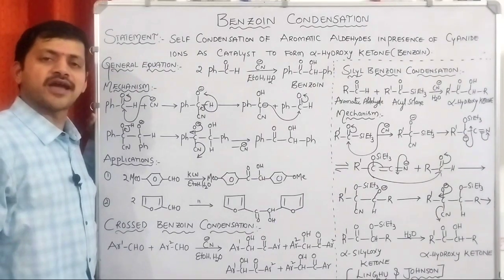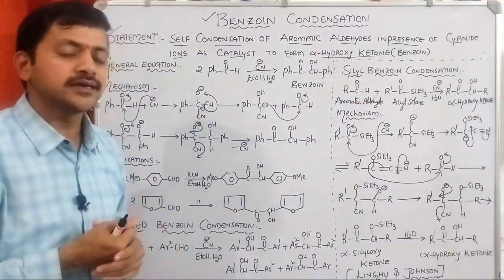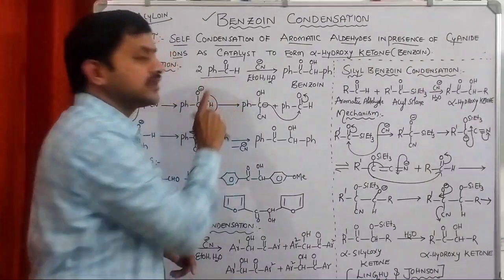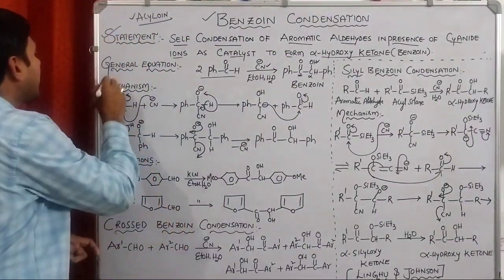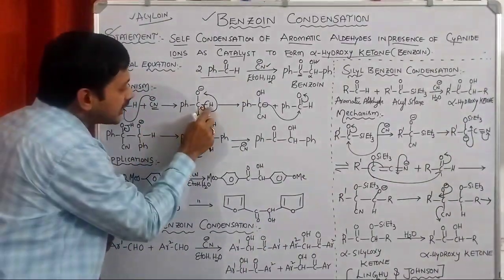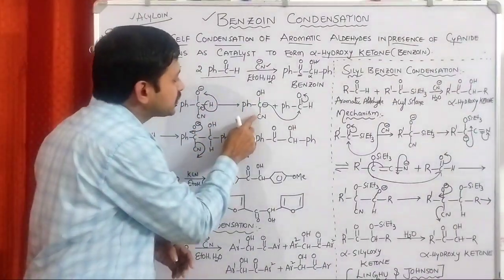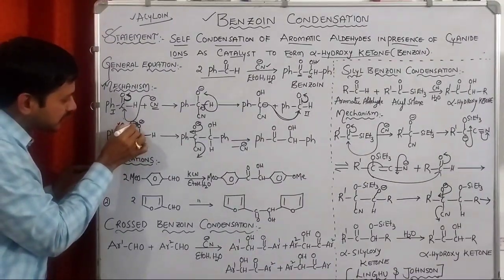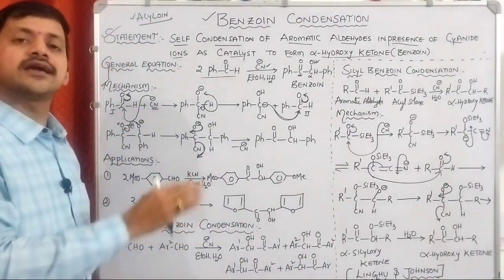Lecture 21 I Benzoin Condensation I Name Reactions I Organic Chemistry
( Benzil Benzilic Acid Rearrangement, Lecture 20)